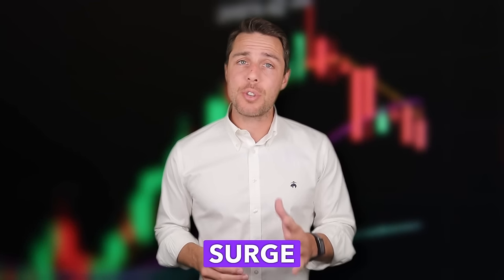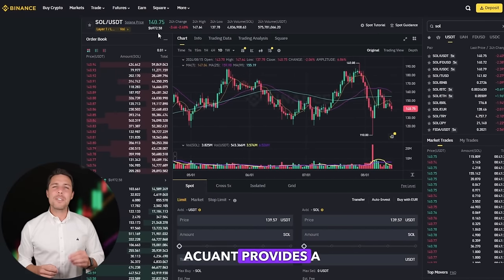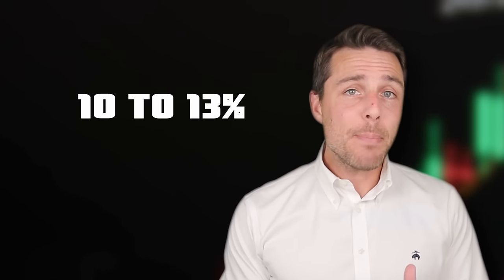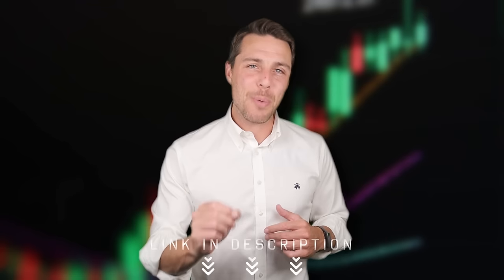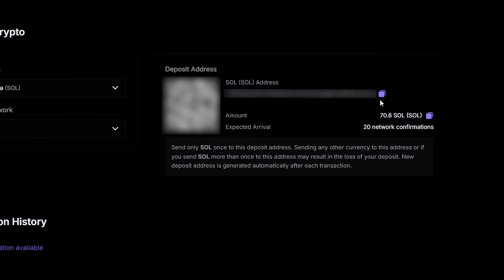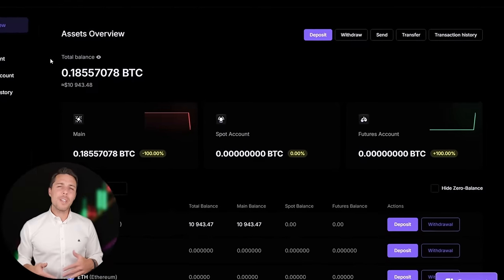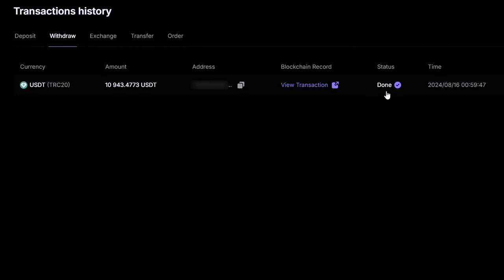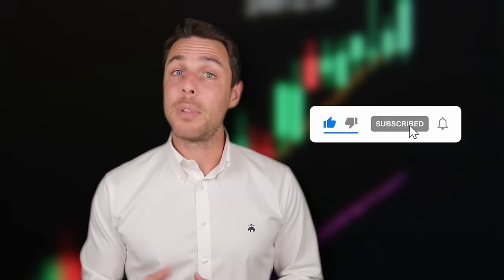How I Make 720 SOL Every Day On Crypto Trading! Solana Arbitrage Strategy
SELL Solana On Aquot (500 SOL without KYC)

 ! Time Stamps !
00:00 - Introduction and Greeting

00:05 - Overview of Crypto Arbitrage

01:11 - Information about Arbitrage Platform

02:05 - The best way to earn money

02:20 - Buying Solana

02:50 - Getting Solana

03:02 - Withdrawal of profit